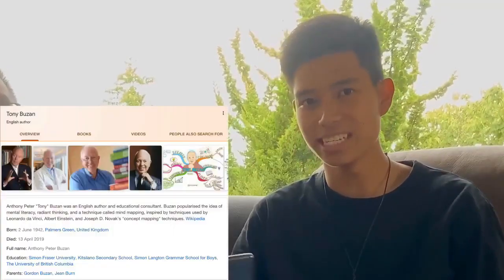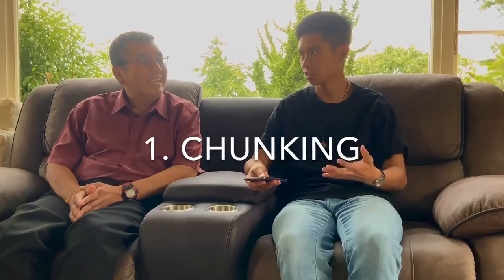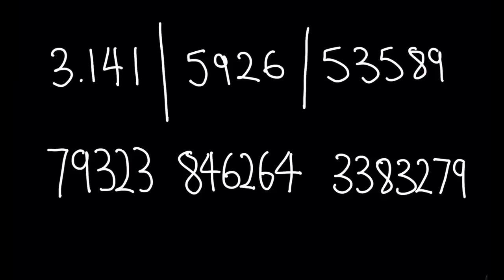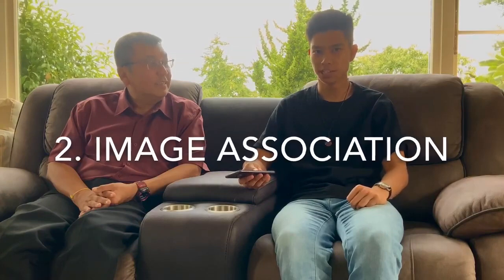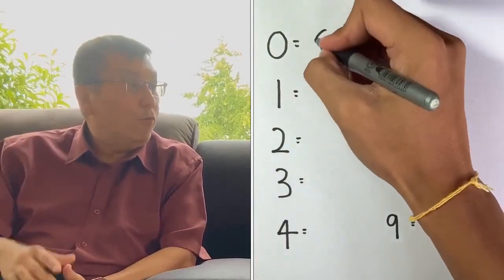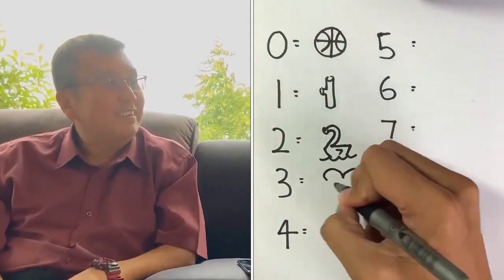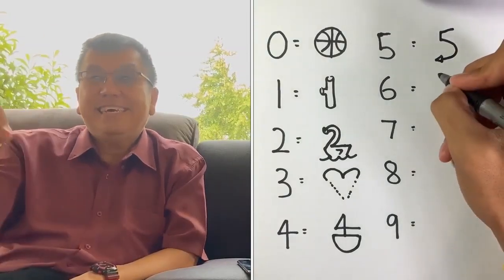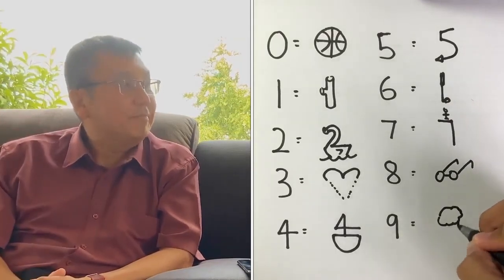How to Remember a Long Sequence of Numbers.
In this video, Mr. Ong will be teaching you a technique adapted from the Mind Mapping and World Memory Guru, Mr. Tony Buzan on how to memorize a long string of numbers. The first technique is "chunking" where we break the long string of numbers into chunks of 4 - 8 numbers. The next step is 'association" where each number is assigned an image. Finally, the last step is storytelling where you tell a story based on the number association. It seems daunting at first but if you keep practicing, you will become an expert or guru one day.